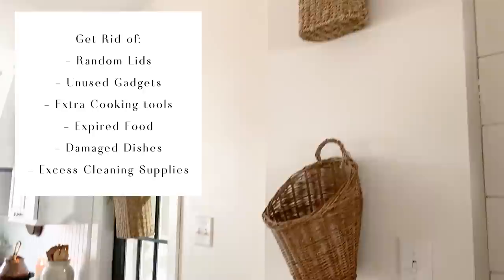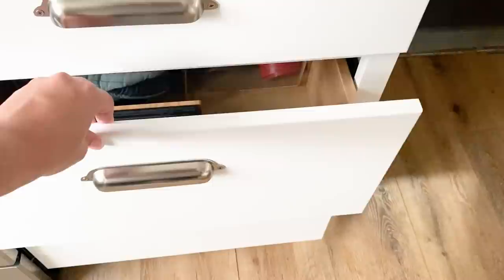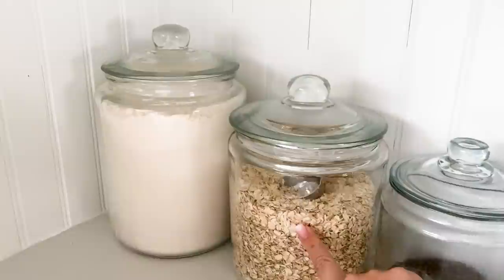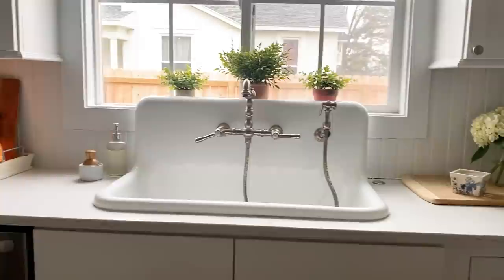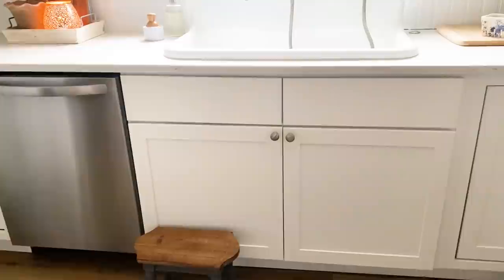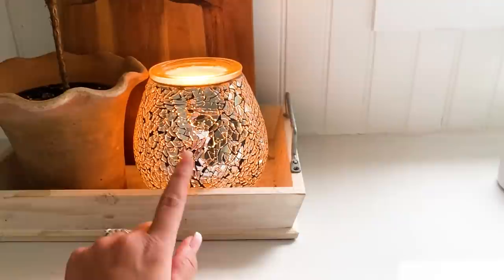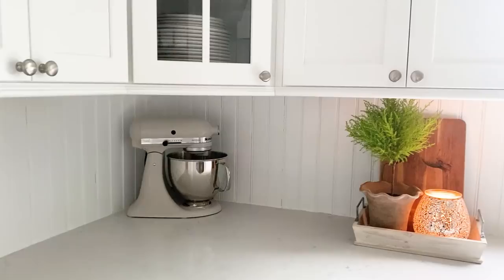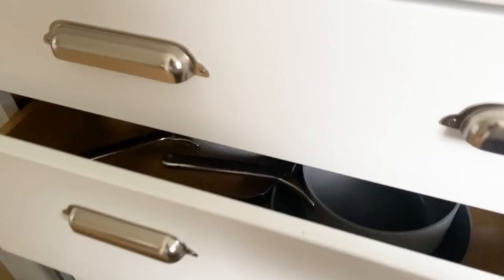Farmhouse Kitchen Tour | Kitchen Organization Ideas 2022 | No Pantry Kitchen Storage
Hi friends! Today we are looking at all of the ins and outs of my kitchen organization and kitchen organization ideas! I share organizing tips and ideas as we go through my entire kitchen! Enjoy! xo Amy

You can find ALL of my kitchen organizing items here!

Other Links -
Kitchen Faucet
Window Sconces
Kitchen Aid
Tea Kettle
Wooden Utensils
Cutting Board
Glass Canisters
Knife Block
Lazy Susan
Glass Jars & Labels
Bamboo Dish Brush
Clear Organizers
Spice Rack
Corner Containers
Bamboo Utensil Organizer
Cabinet Pulls